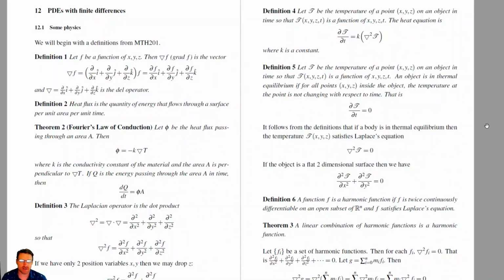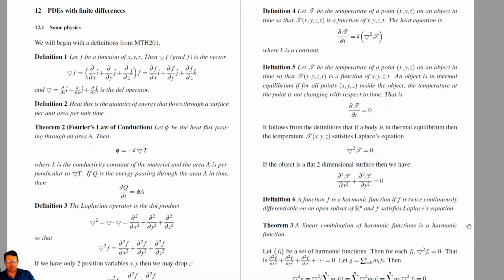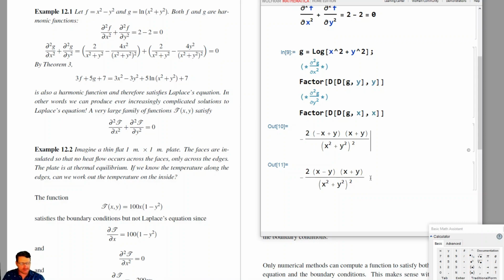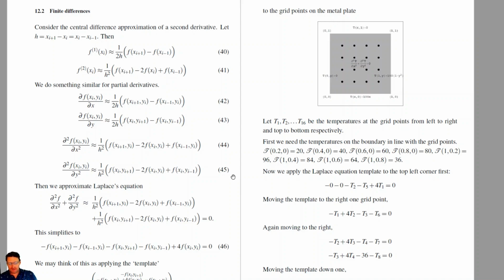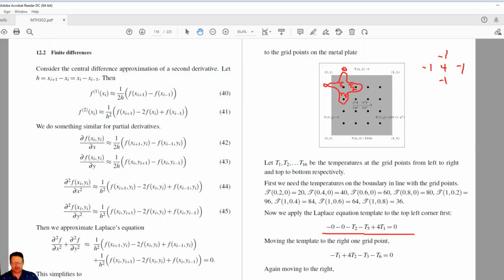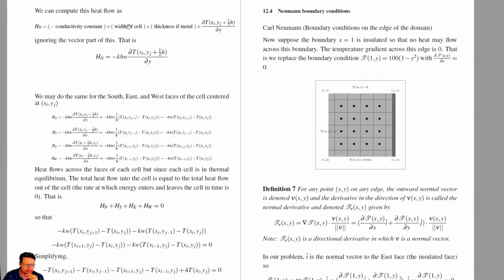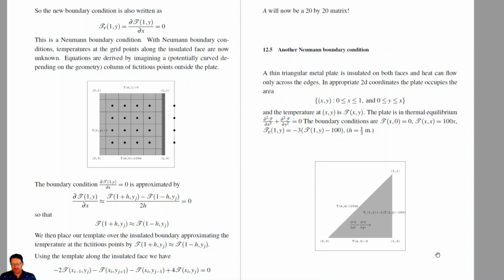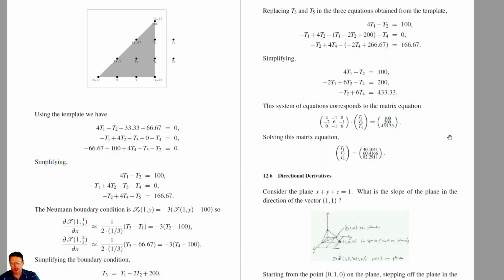Differential Equations Lecture 12 - Finite Differences and the Heat Equation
In this lecture we study partial differential equations (PDEs) with finite differences. This includes boundary value problems involving the heat equation and other PDE BVPs.